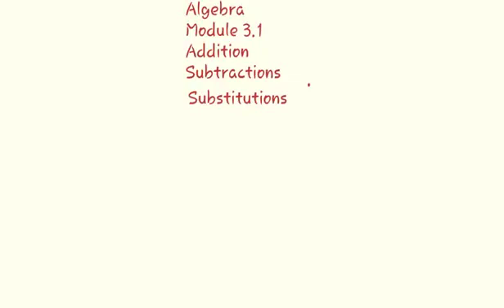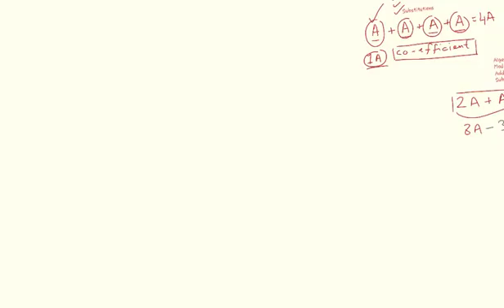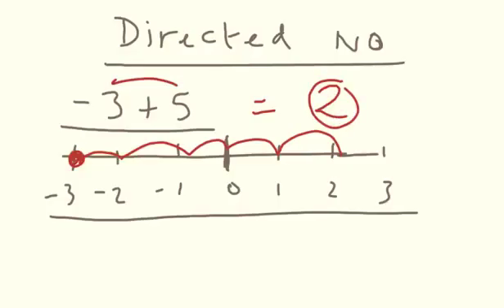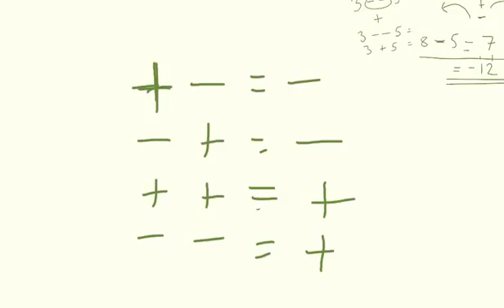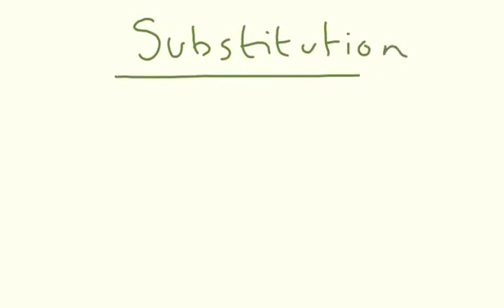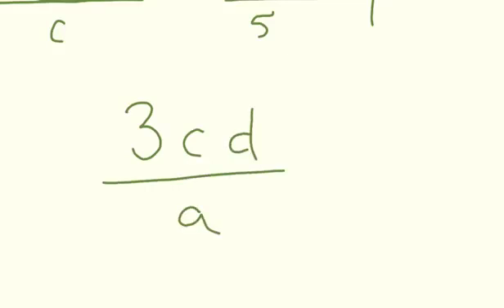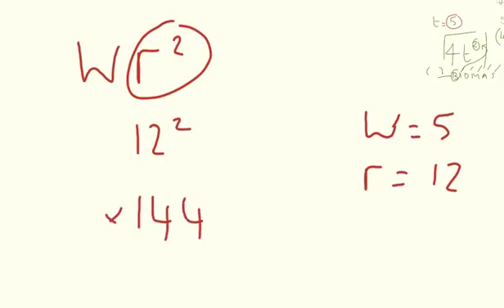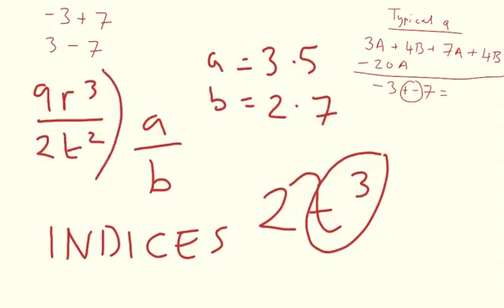Module 3.1 Algebra; Additions ; Subtractions; Substitutions